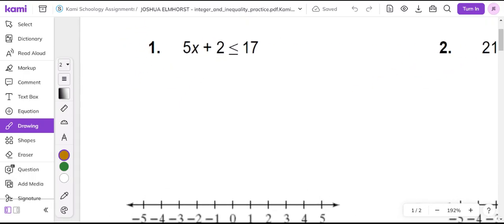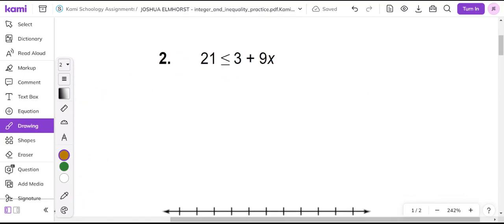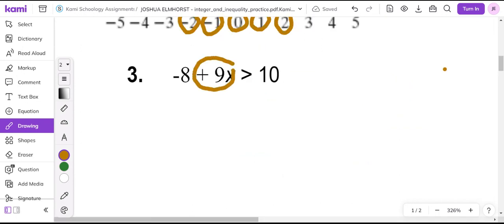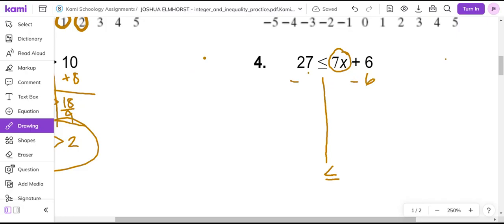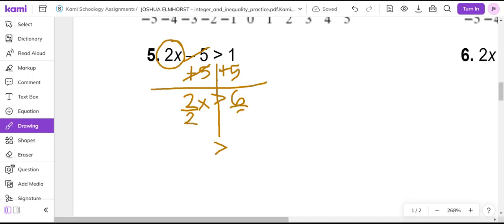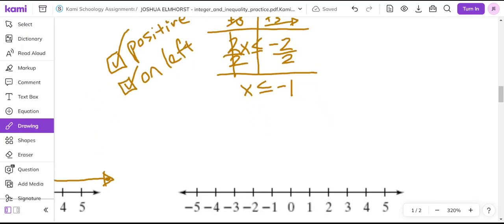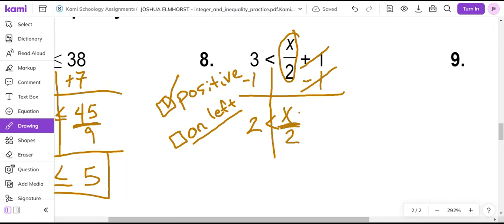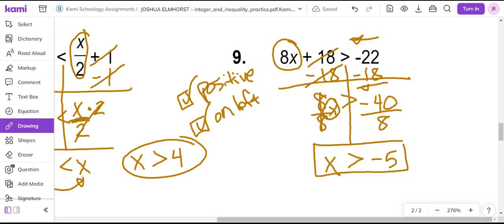Elmhorst Math Model and Solve 2-Step Inequalities